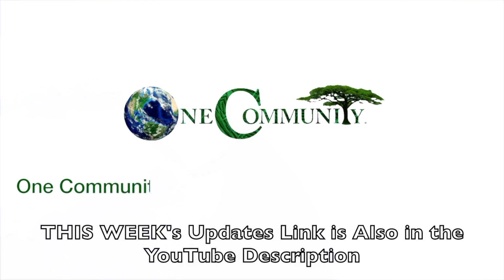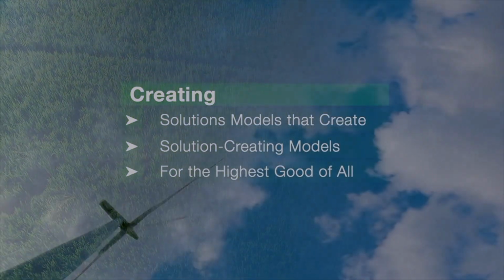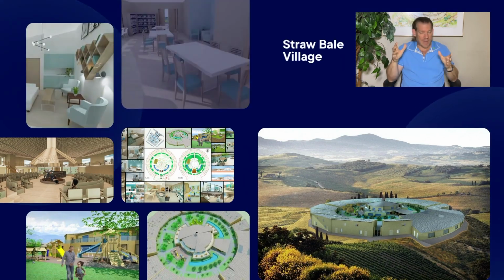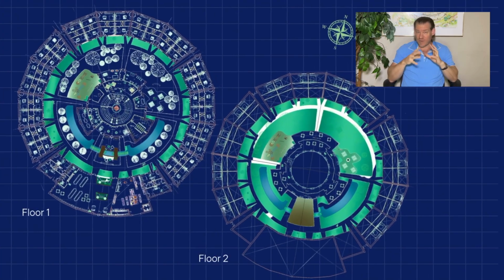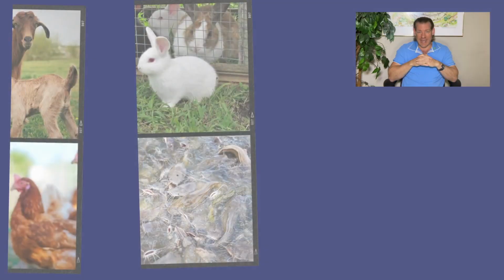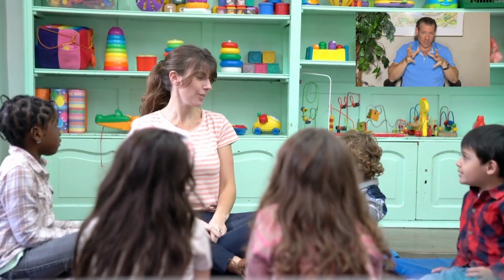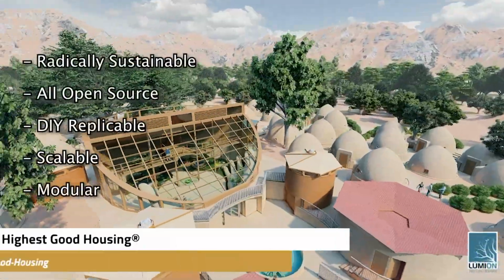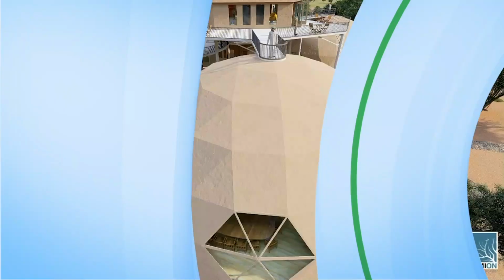One Community Weekly Progress Update #671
DIY Sustainable Construction Models | Eco Village | Sustainable Energy | Global Sustainability | World Change | Green New World | One Community | Weekly Progress Update #671

THIS WEEK'S TOPIC: DIY Sustainable Construction Models

Artist: VUKE
- [ ]rf-e0===